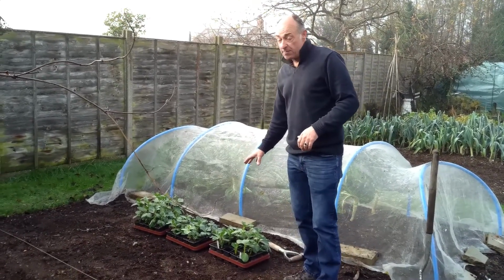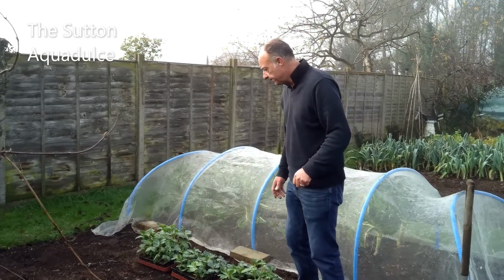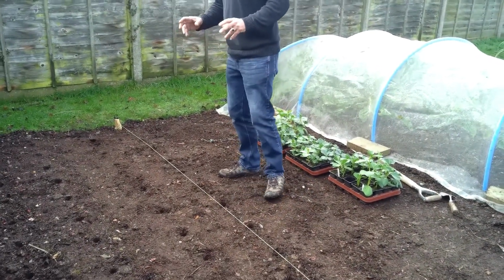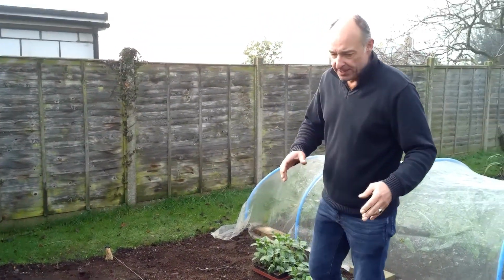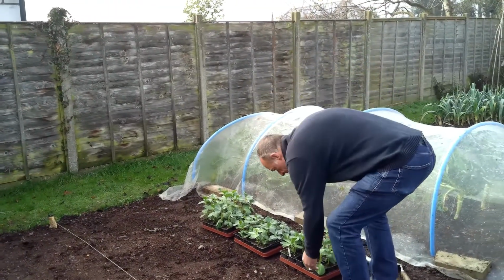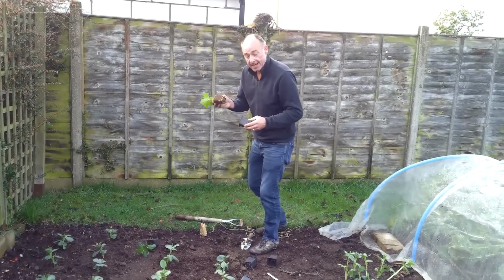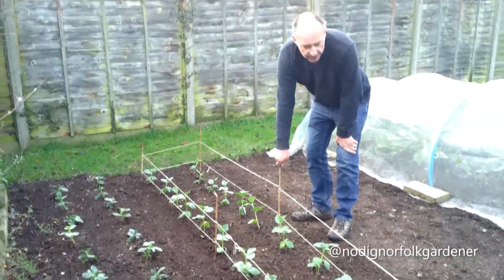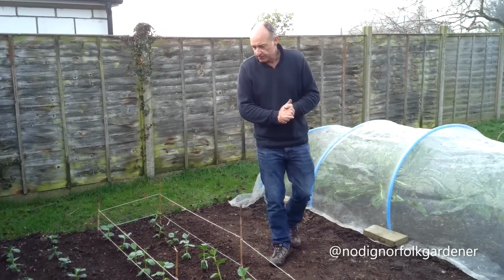Planting Autumn Sown Broad Beans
Welcome back to our No Dig Vegetable Garden Chanel!
Today we plant our Autumn sown Broad Beans into the vegetable plot. We started them off in modules in November and now is the the time for us to plant out. We talk about how we plant them out in our No Dig garden and the spacings they are planted at. We are growing two varieties of beans this season, The Sutton which we have grown for many years, but also we try a new variety called Aquadulce which we have heard much about and looking forward to it's harvest. We explain why we have grown The Sutton for so many years and why we haven't grown the taller varieties, also how we will hope to see them through the winter period when we do get quite strong winds that could uproot the plants.